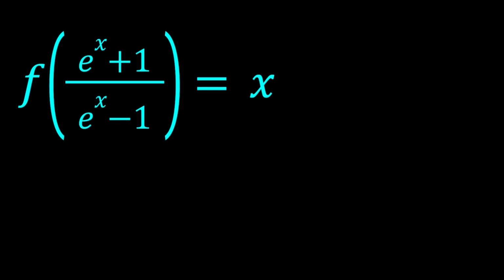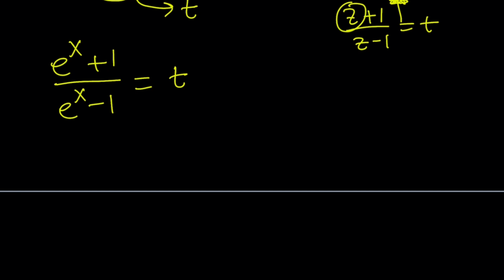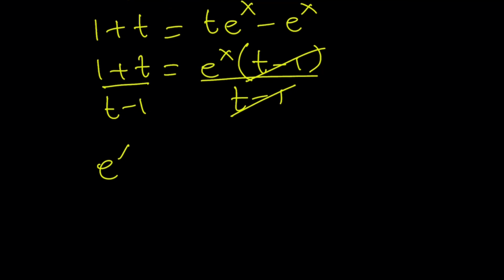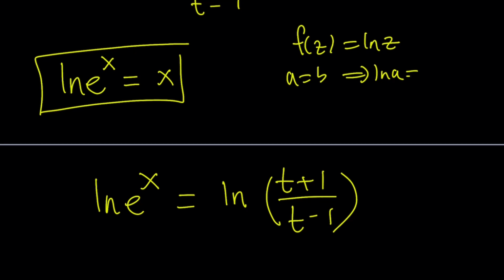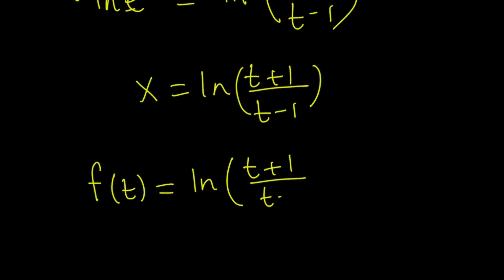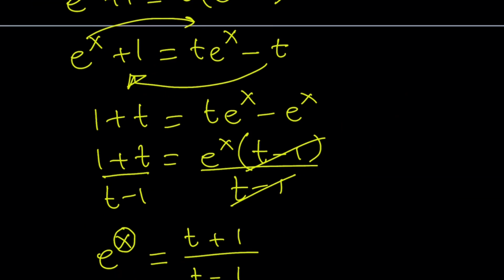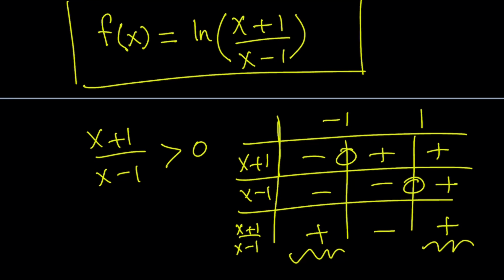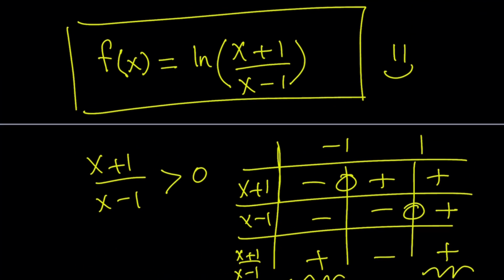A Functional Equation With Euler's Number